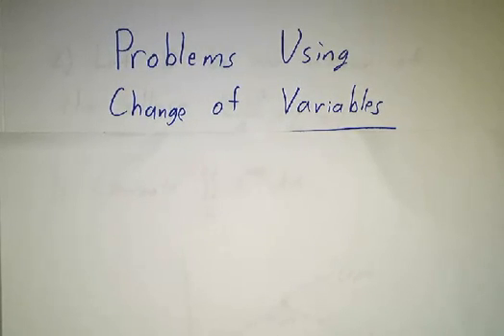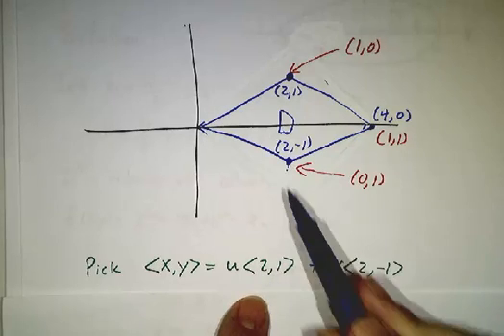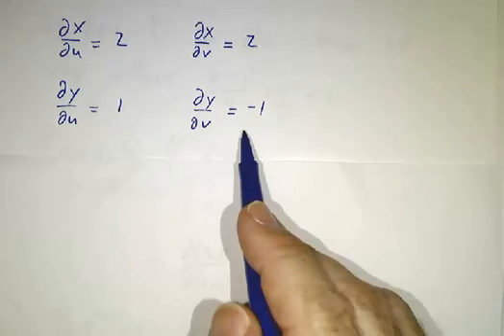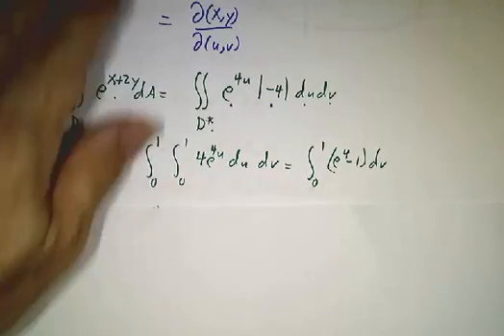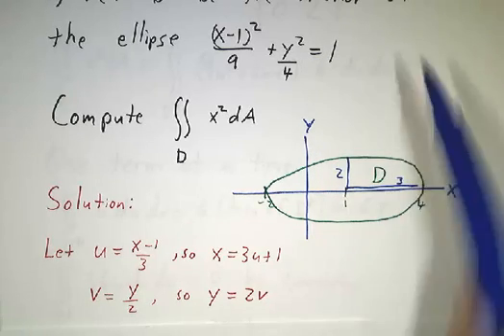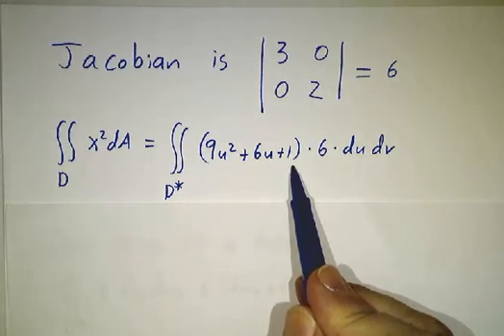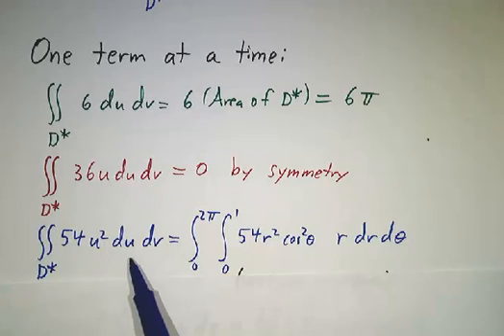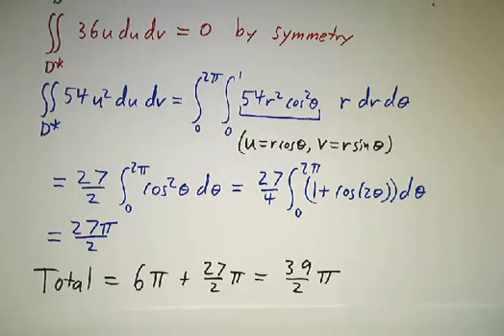Jacobians II: Two examples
We do two examples of double integrals that are best solved with a change of variables.